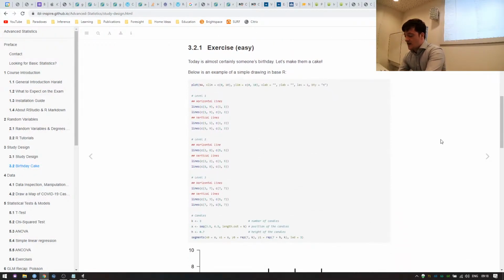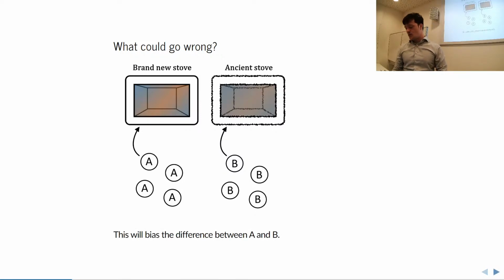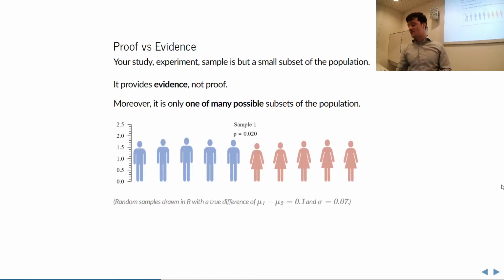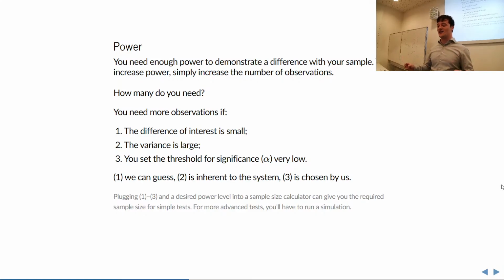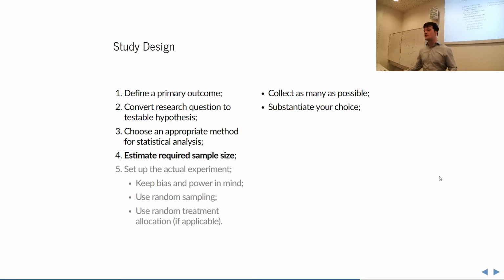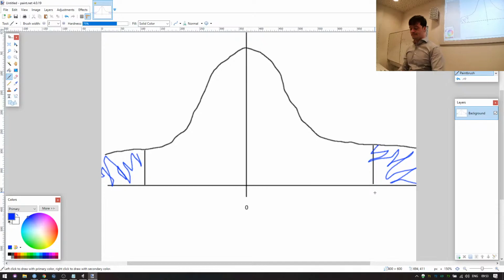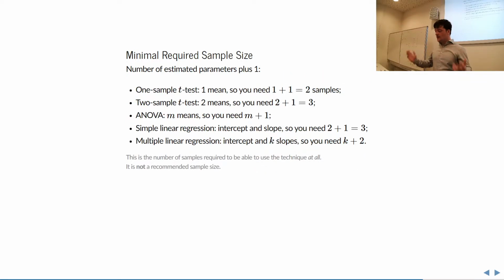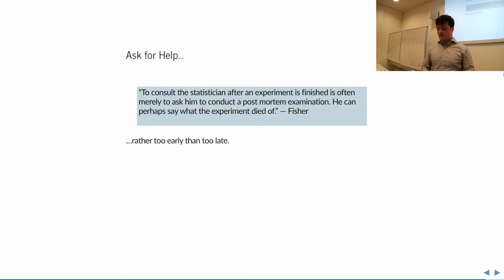Advanced Statistics Day 3 Part 1 (Leiden University, Sept. 2021)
In this lecture we show the basics of study design.

This course is part of the MSc Biology education at Leiden University.